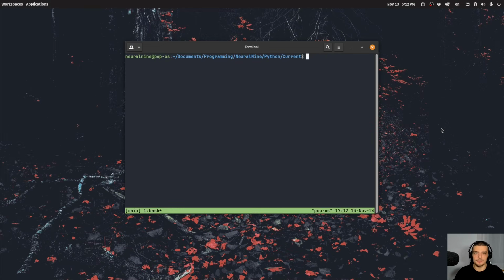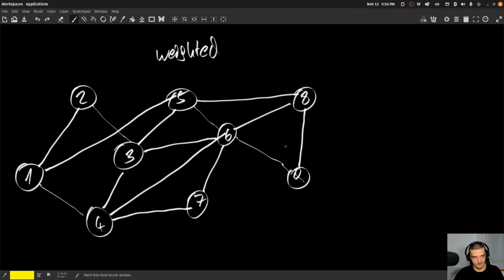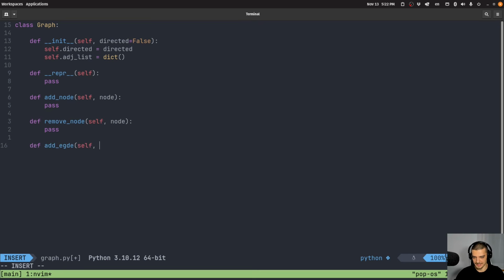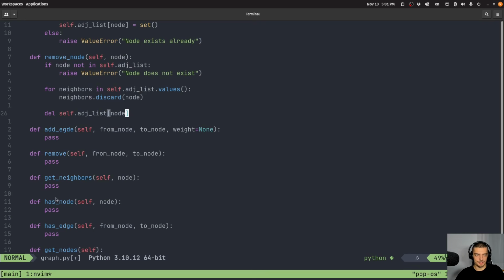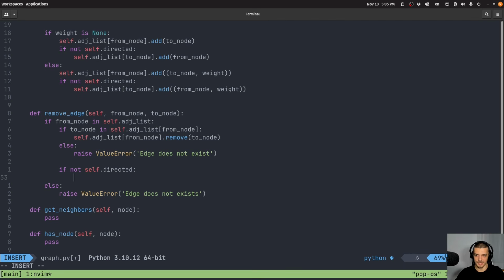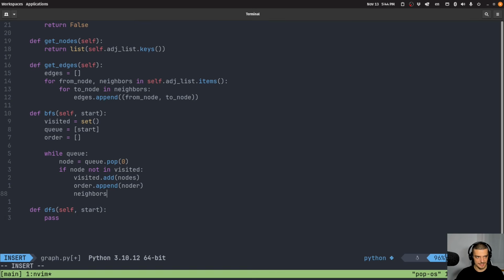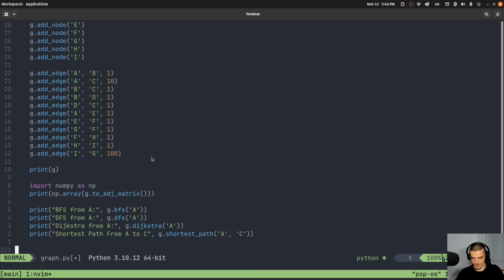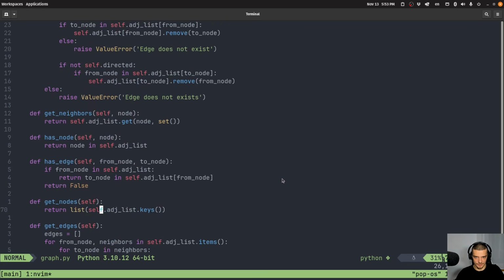Graph - Data Structures in Python #8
In this episode, we implement the Graph data structure in Python from scratch.